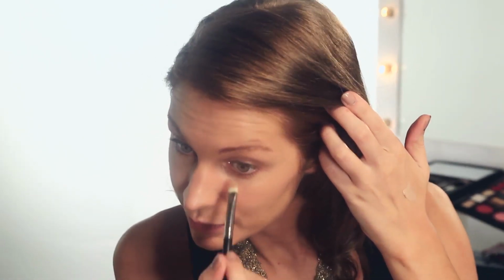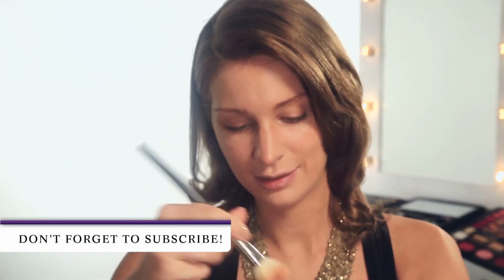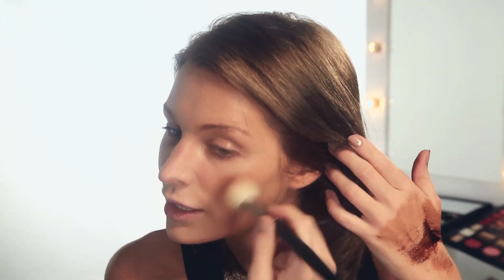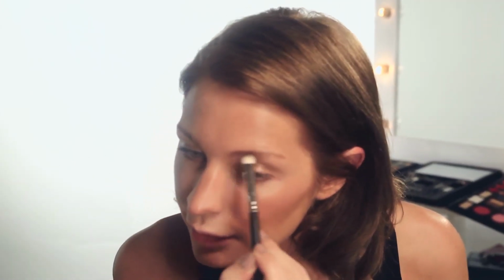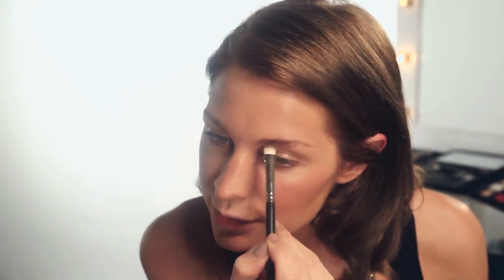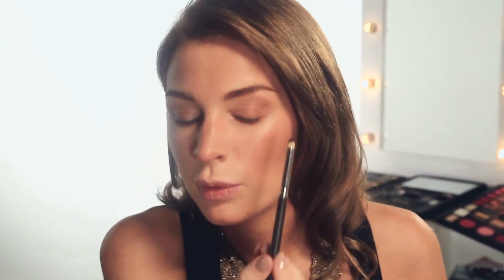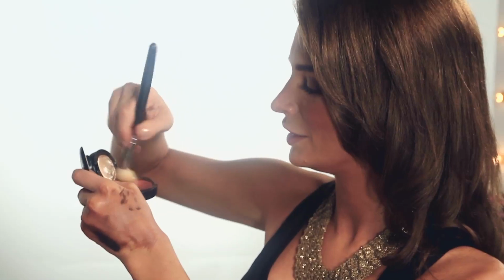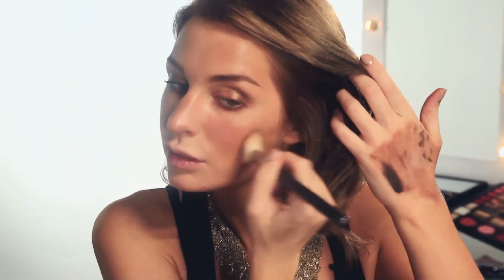Glowing Bronzed Summer Skin Makeup | Make Me Up S07E7/8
Looking for a gorgeous summery makeup look? In this episode of Make Me Up Olivia Newman-Young shows you how to get a glowing bronzed look.

ITEMS FEATURED:

Decleor - Aromatherapy Oil
Giorgio Armani - Designer Lift Foundation in 5.5
Estee Lauder - Double Wear Maximum Camouflage
Rimmel - Sunshimmer Instant Tan Makeup
Screenface - Ben Nye Creme Shadow Wheel SK3
HD Brows - Eyeshadow Palette
MAC - Eye Pencil in Coffee
NARS - Cream Eyeshadow in Savage
Maybelline - Volum' Express The Colossal Mascara
MAC - Cream Colour Base in Impropper Copper
MAC - Cream Colour Base in Pearl
MAC - Lipstick in Hue